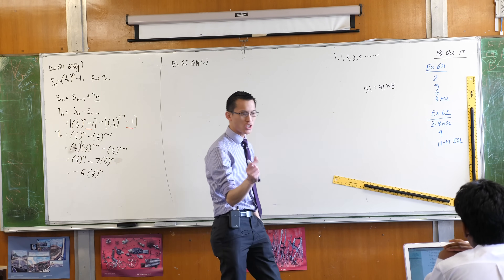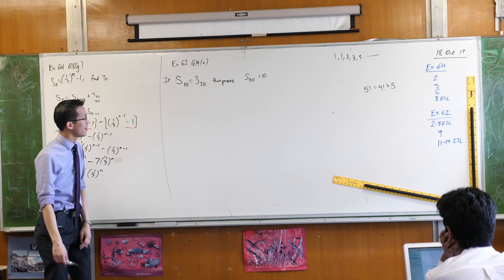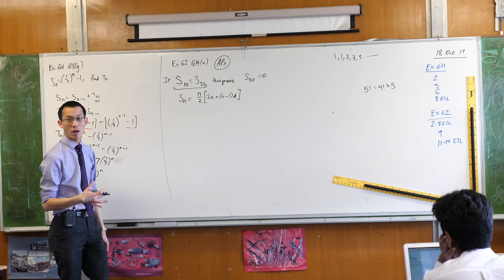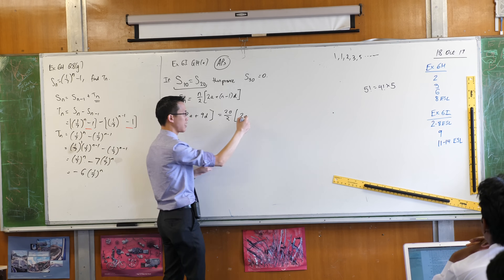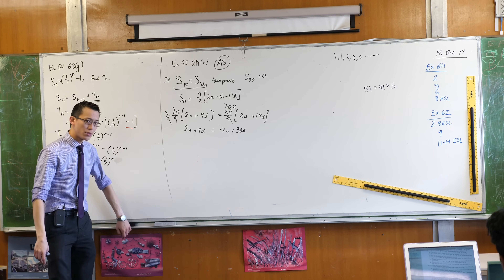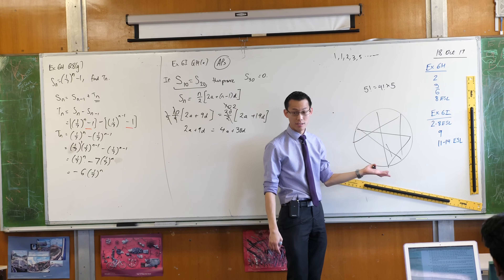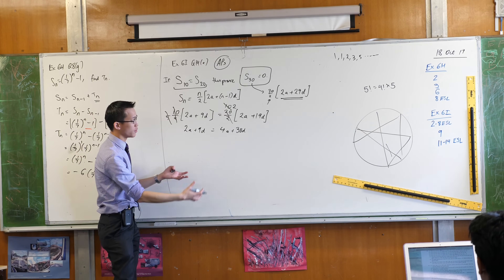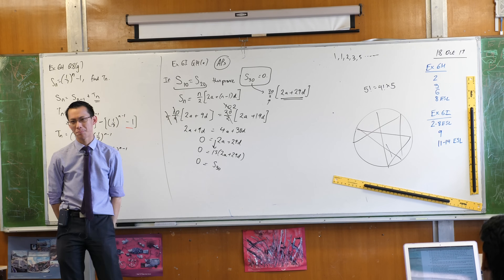Series & Sequences: Working with a series that has equal sums